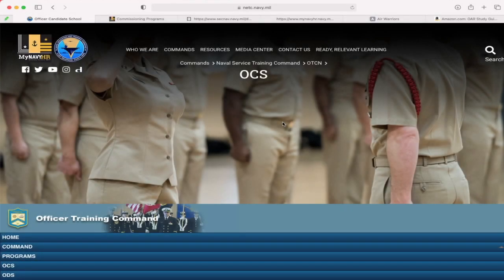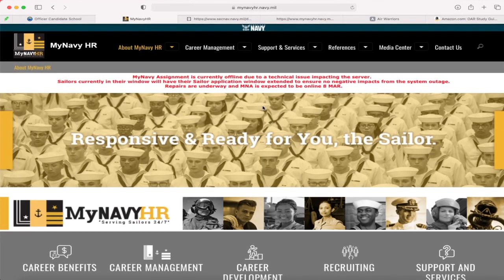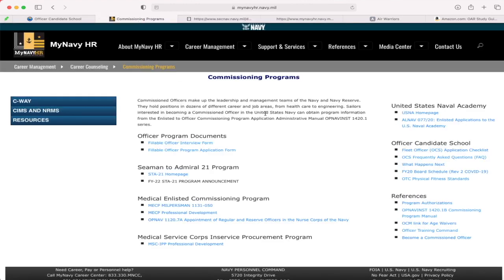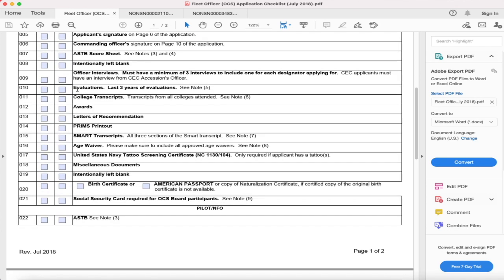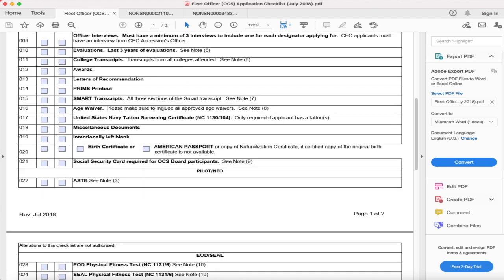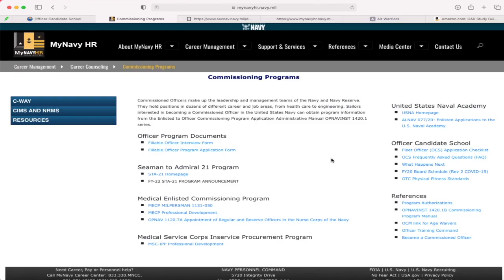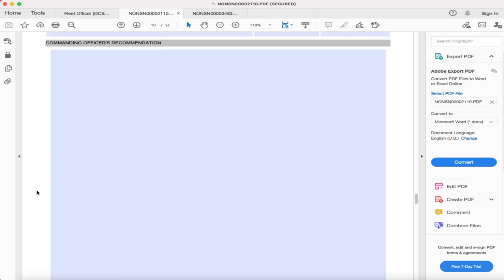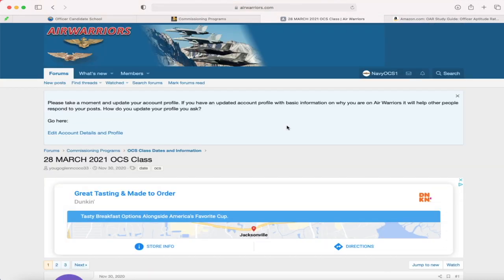How to apply for OCS as an Enlisted Sailor || SWO Edition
As requested… Here is the “How to Apply for OCS” video. I know it’s been a while since you’ve seen me, but I have been in and out to sea for the past couple months now. BUT its allowed me to get lots of footage doing day-to-day operations that I will be sharing with you all.